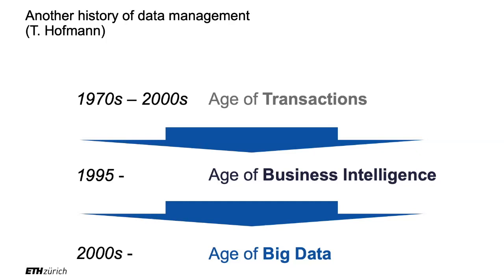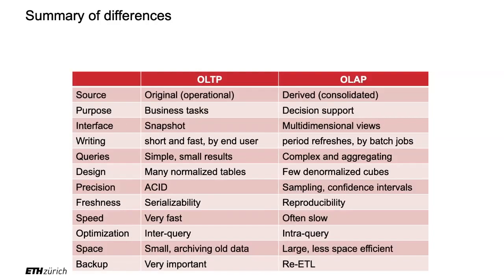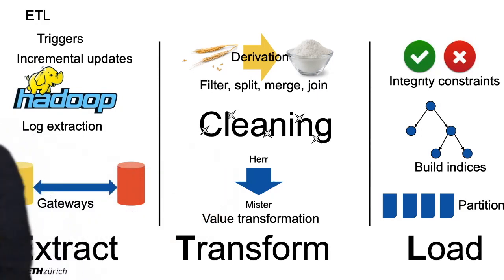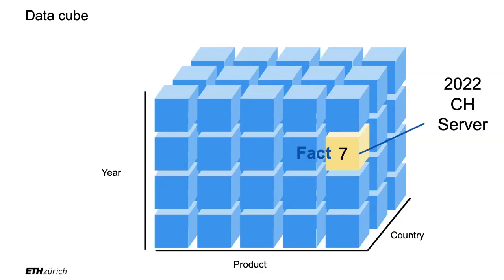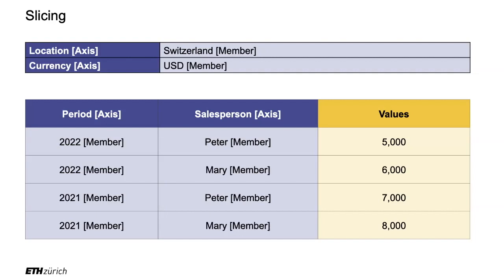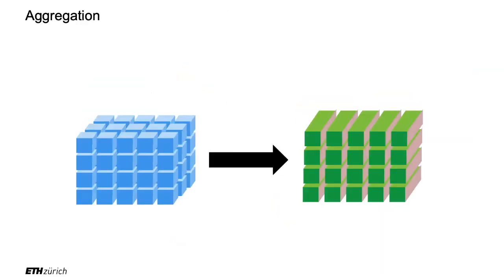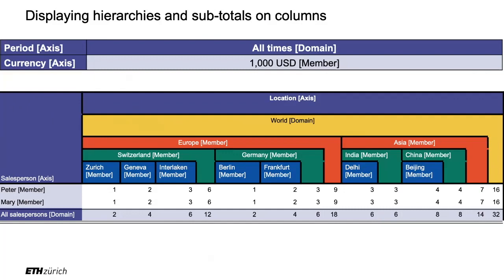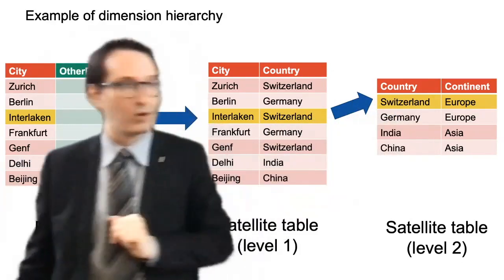14. Data cubes (1/2) - Big Data - ETH Zurich - Fall 2022